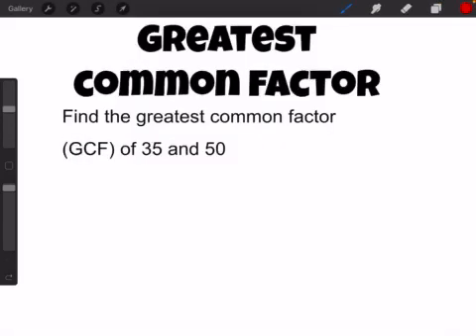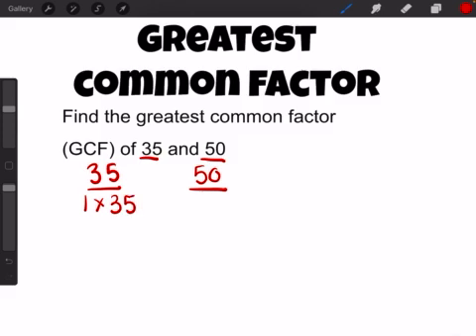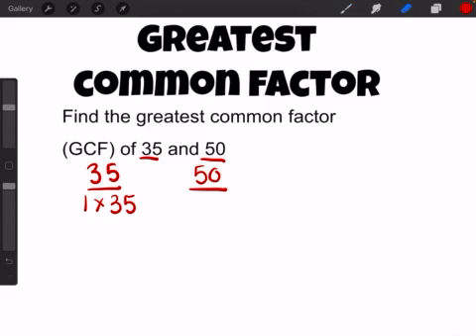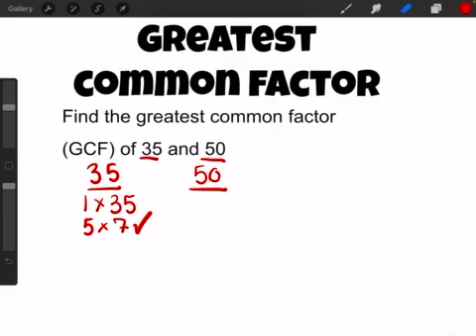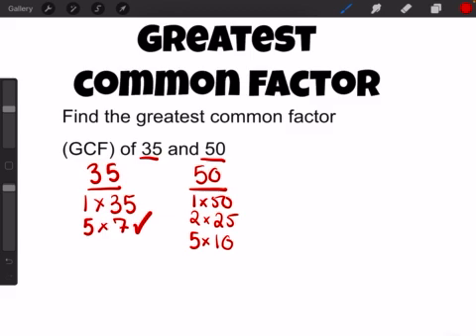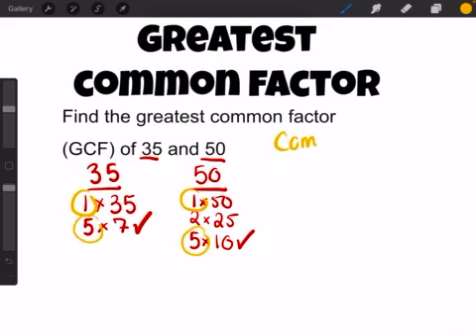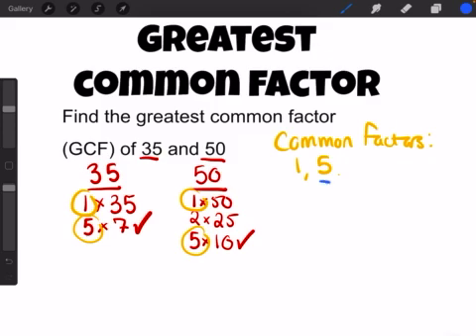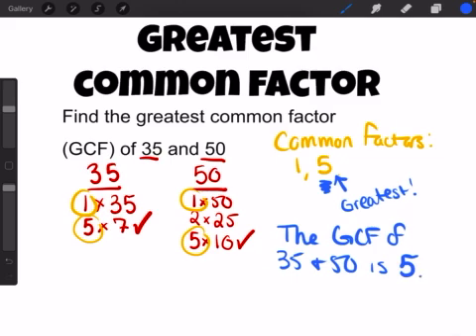Greatest Common Factor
Finding the GCF of 35 and 50